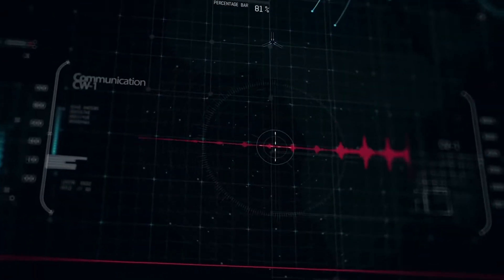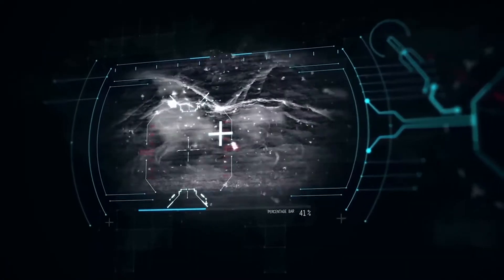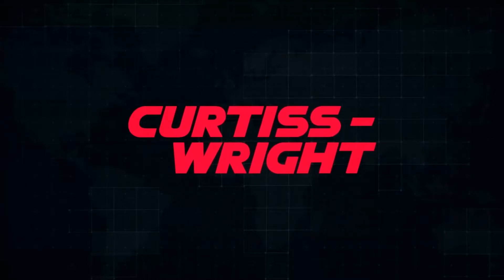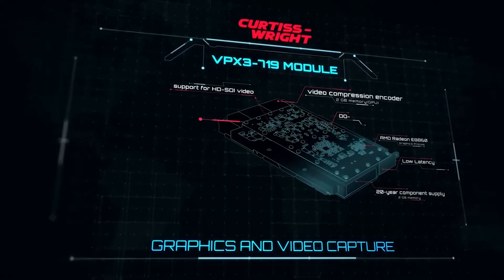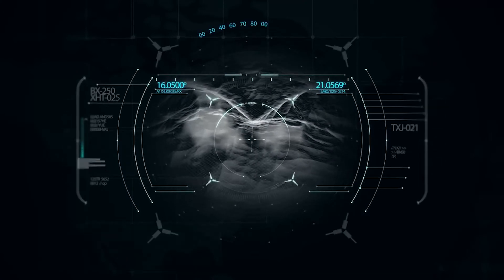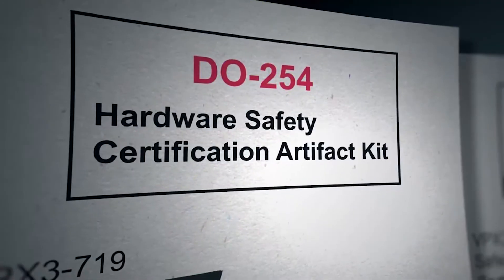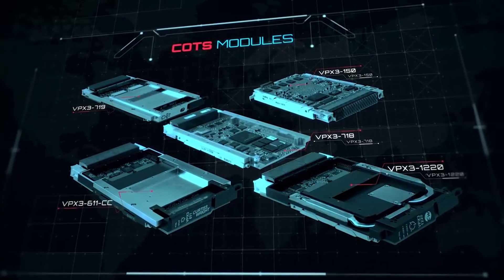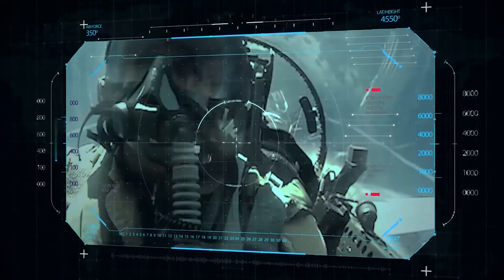Curtiss-Wright's Degraded Visual Environment (DVE) System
Degraded Visual Environment systems provide pilots with the advanced visual technology needed to safely land their aircraft. See how our DVE systems can help you!